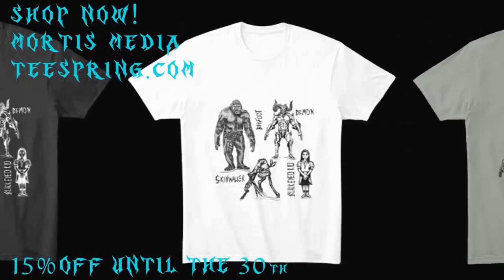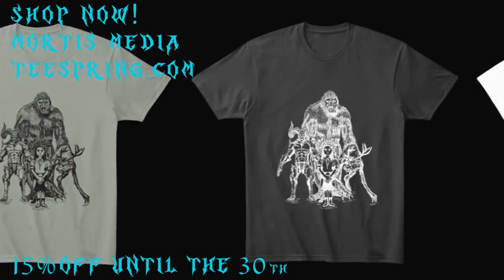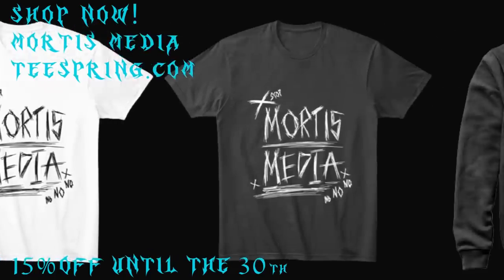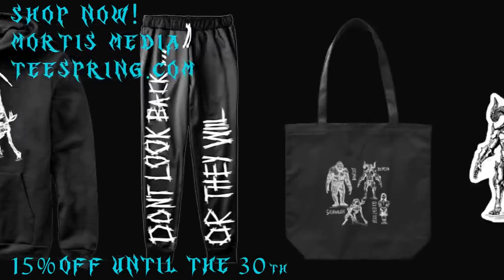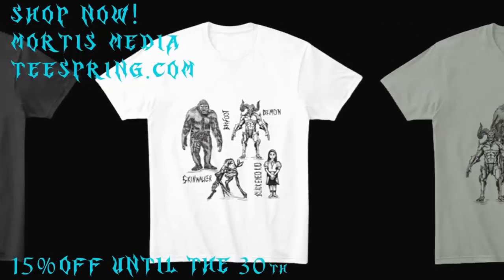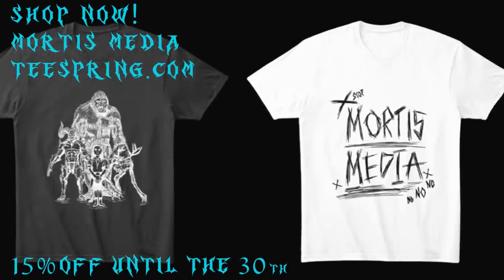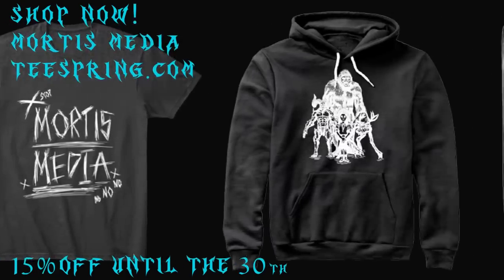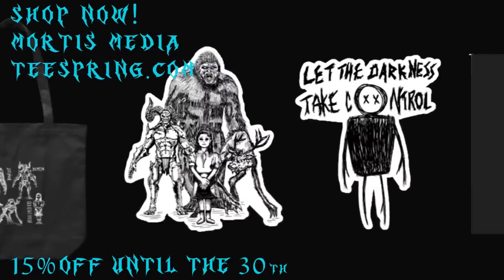10 TRUE Disturbing Paranormal & Ghost Scary Stories | Horror Stories To Fall Asleep To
All Stories are read with full permission from the authors:
Submission by: Caitlin
Remaining Stories read with permission by Deadly Cure
Story by: ParanormalNexus

Secret Message Section: This should have come out yesterday but my computer decided the files needed to stop existing :l